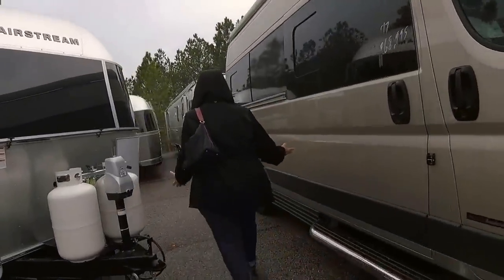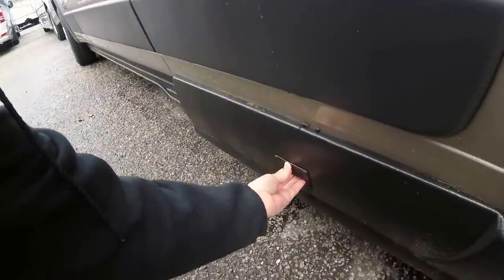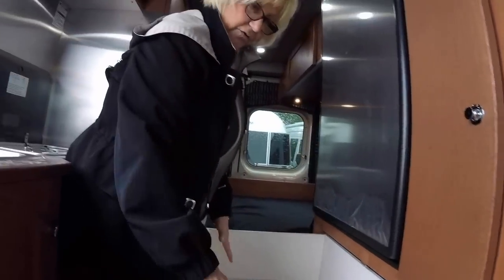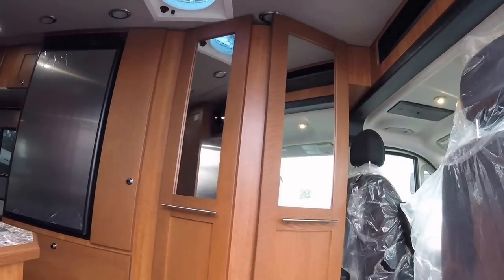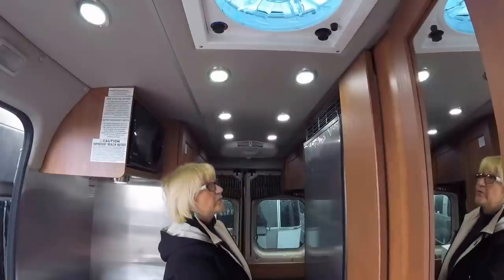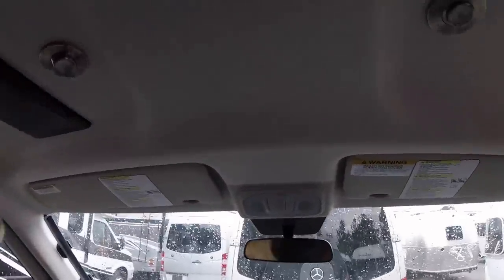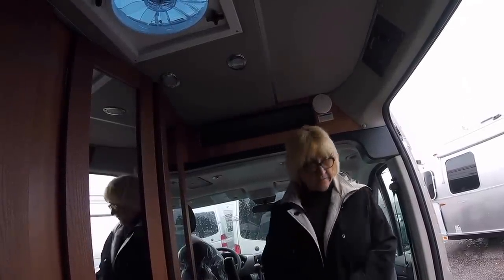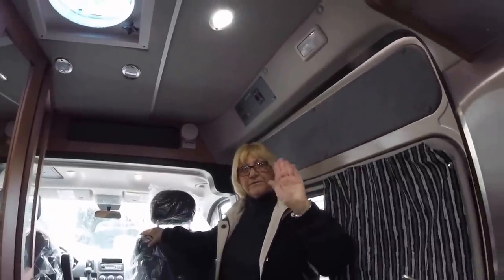2017 Roadtrek Simplicity SRT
Tour of a new 2017 Roadtrek Simplicity SRT. Grandmother with two dogs looking for a full time RV.